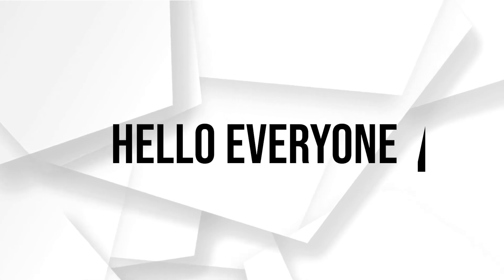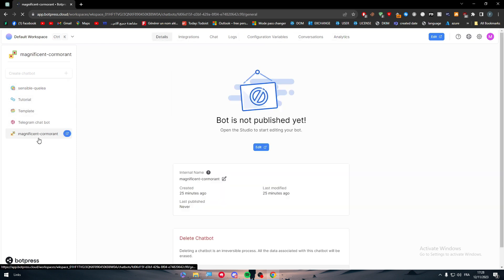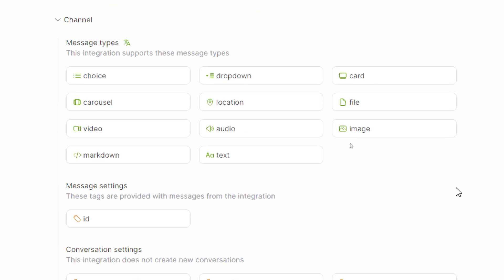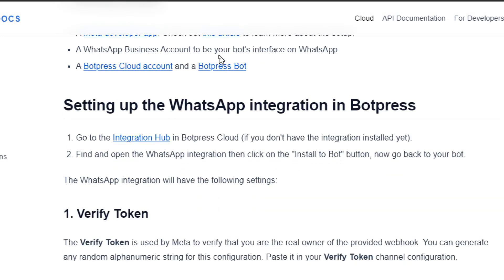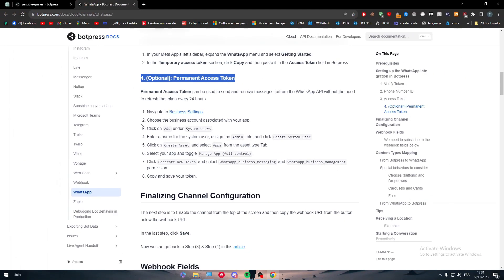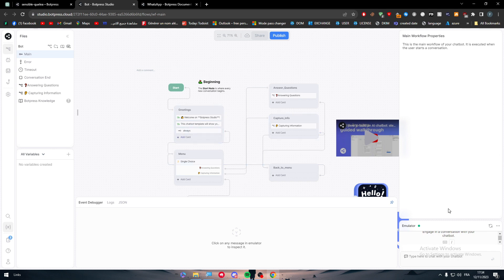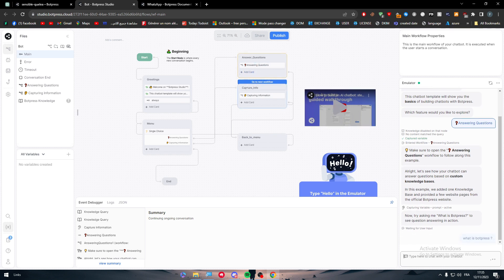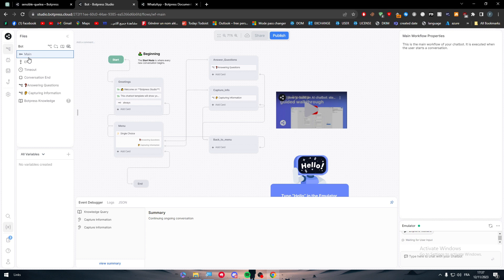How To Integrate Botpress With WhatsApp 2025! (Full Tutorial)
Today we talk about integrate botpress with whatsapp,ai automation agency,whatsapp,botpress chatbot tutorial